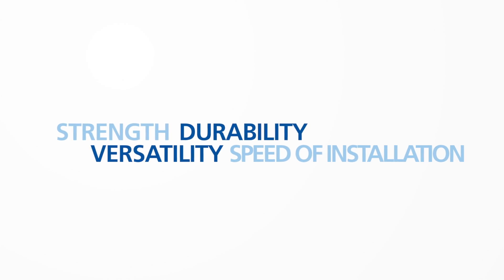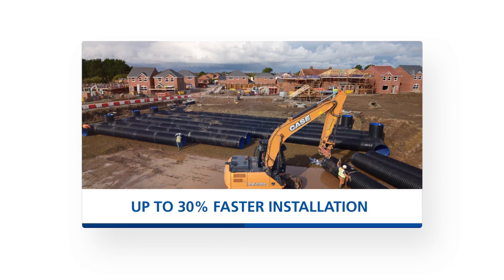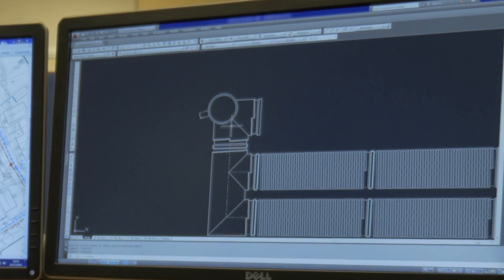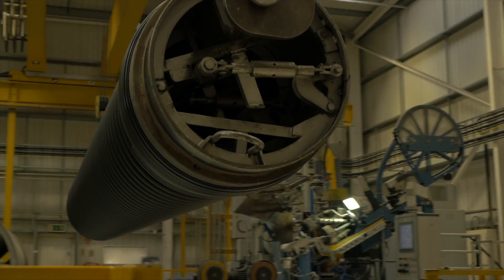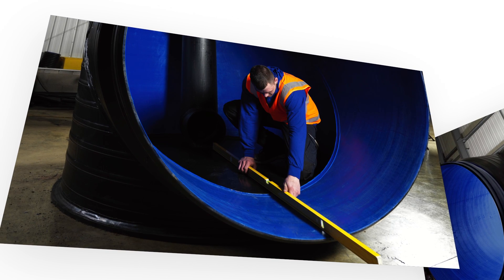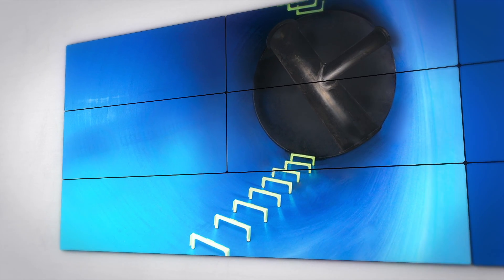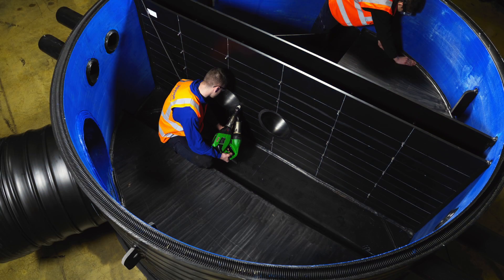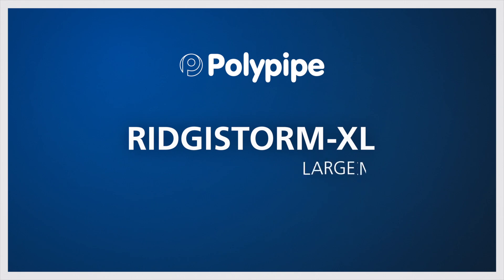Ridgistorm-XL Large Diameter Pipe System | Polypipe Civils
This video showcases our Ridgistorm-XL large diameter piping system, from its approvals and applications, through to our technical support offering available.

Our Ridgistorm-XL pipe system is perfect for use in various applications including foul water, surface water, combined sewers, large scale flood alleviation schemes, renewable energy and even displacement ventilation.